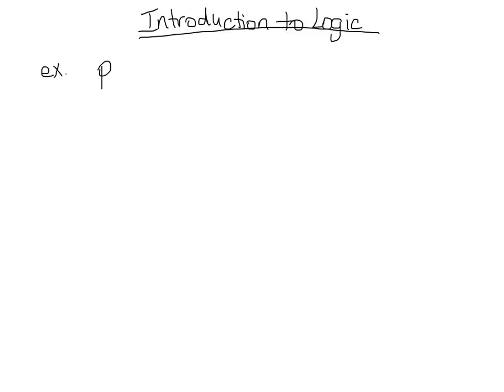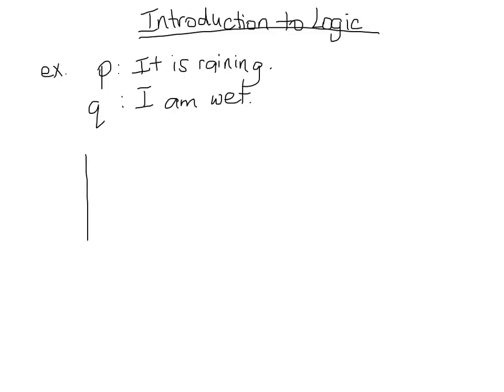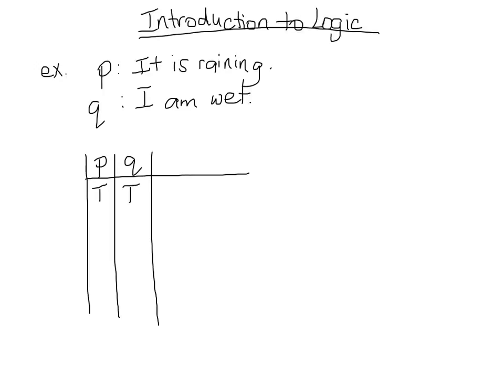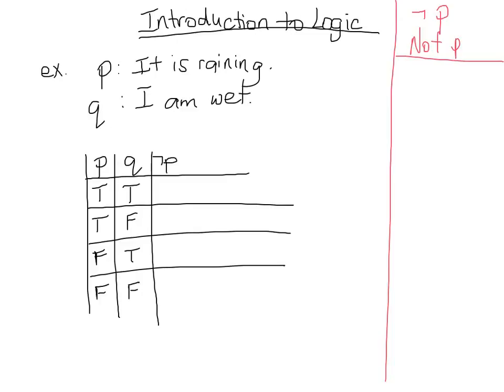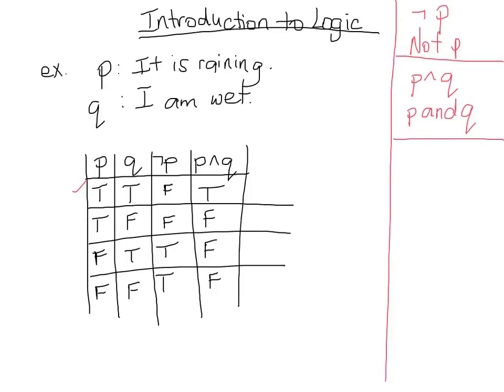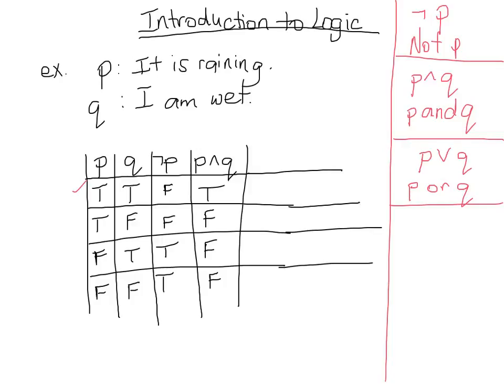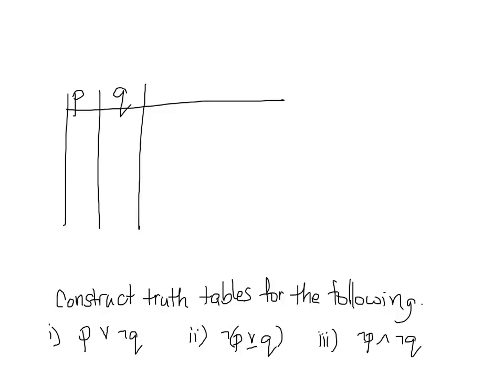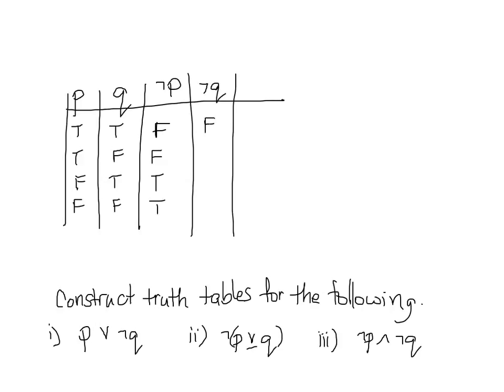Introduction to Logic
Introduction to logic and truth tables